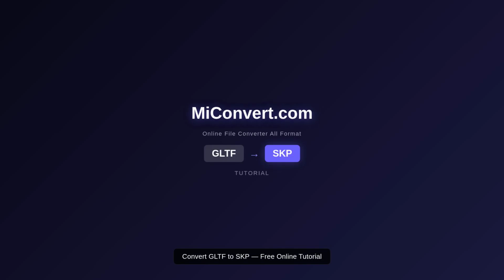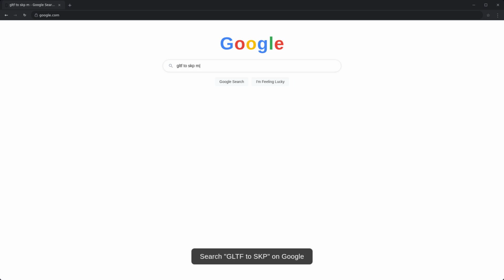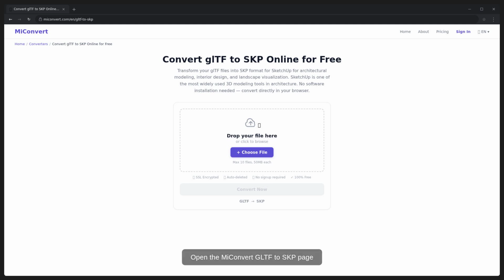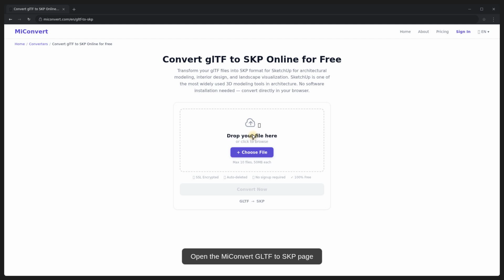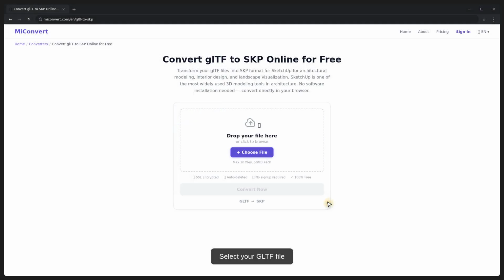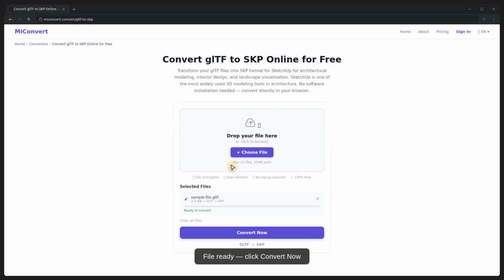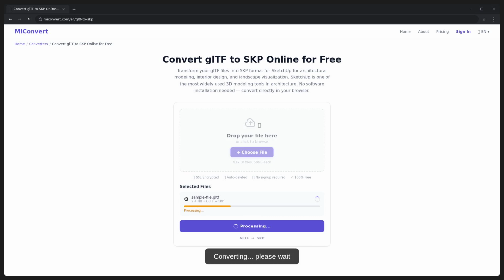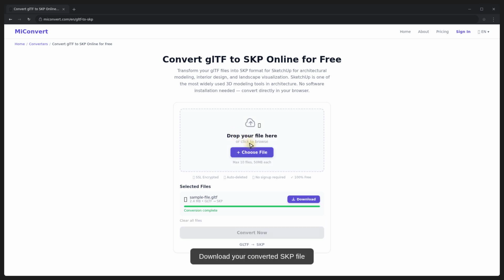Guide to Bulk Convert GLTF to SKP, Fast & Securely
An A-Z video guide on how to use MiConvert to change GLTF format to SKP. This is the safest method to convert data without needing to download any applications to your device.

⏳ Video Timestamps:
0:00 - Why use MiConvert?
0:06 - How to find the GLTF to SKP converter
0:14 - Going to the MiConvert homepage
0:20 - Step 1: Upload the GLTF file
0:28 - Step 2: Choose convert
0:35 - Wait for the system to execute
0:41 - Step 3: Save the finished SKP file
0:48 - Outro